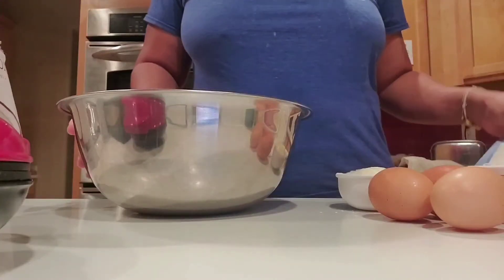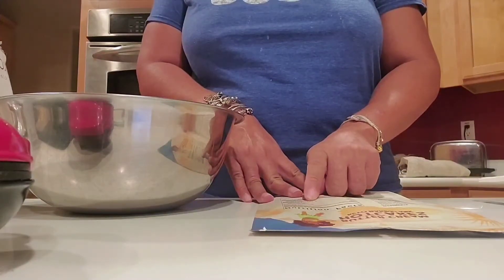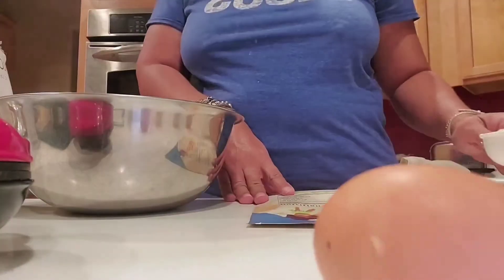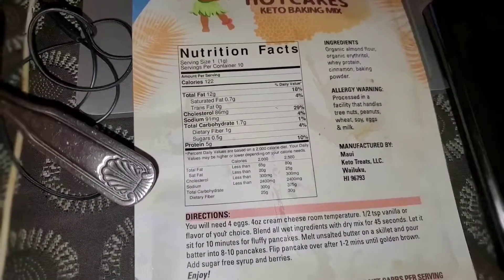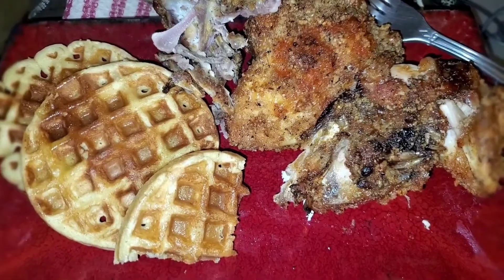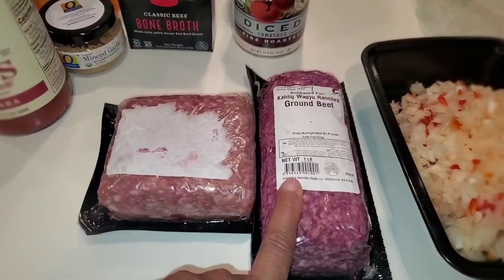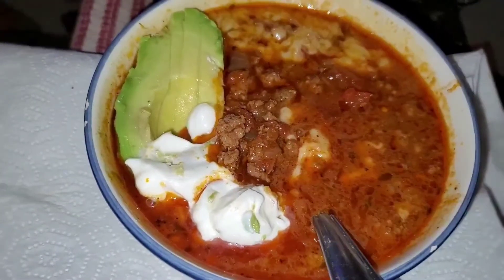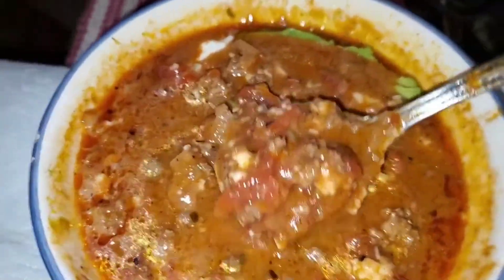Maui Keto Treats Pancake Taste Test ☆ Wagyu Beef & Lamb Chili Recipe ☆